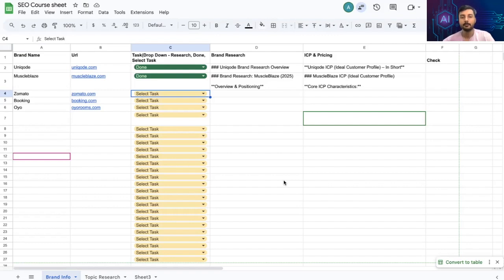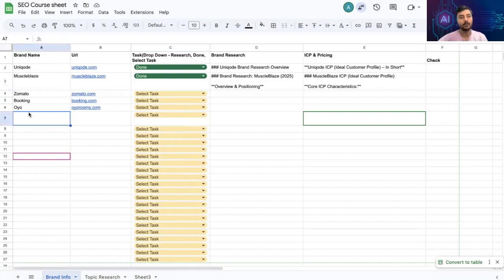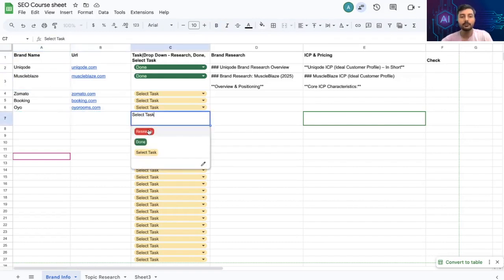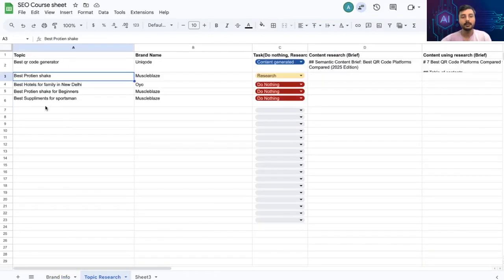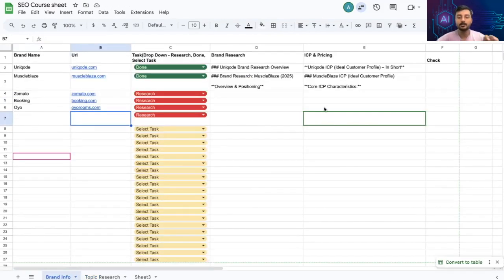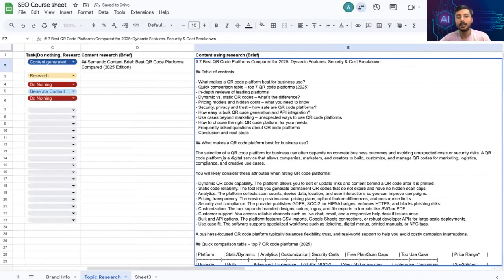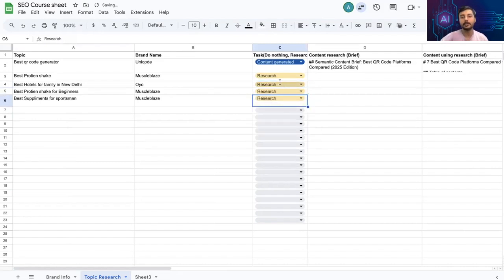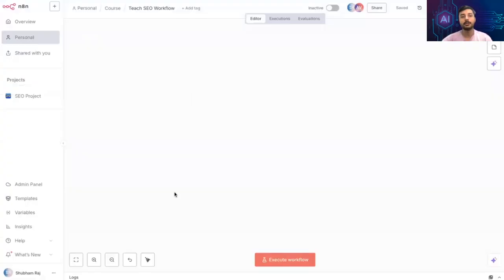Learn Building AI Agents from scratch | For Non Coders and complete Beginners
Ready to get started with the hands-on session?

Unlock the power of automation and AI in SEO! 🚀

In this video, I’ll walk you through everything we’ll build in our upcoming hands-on n8n session:

Build an AI-powered SEO Agent to research multiple brands and Ideal Customer Profiles (ICPs).

Instantly generate full research briefs and high-quality content — all automated!

Practical, step-by-step workflow: Fetch data from Google Sheets, filter and process it, connect it with AI using OpenAI, and automate the entire process without any coding.

What you’ll get:

A paid n8n account and OpenAI API access for hands-on practice during the session.

Practical skills to automate your SEO research and content creation.

Let’s automate SEO together. See you in the session!